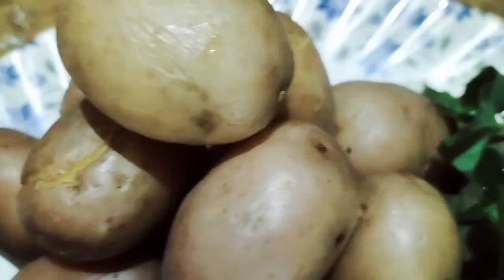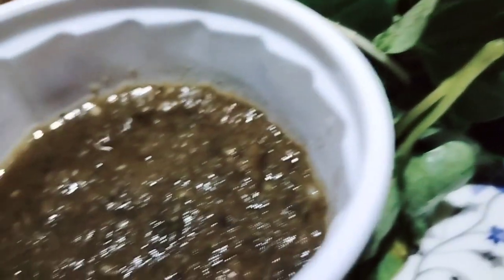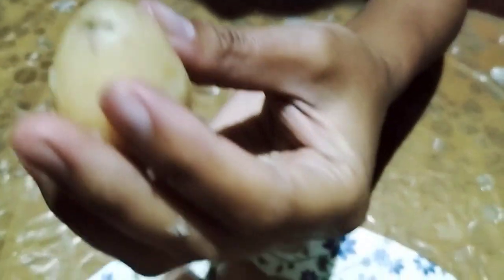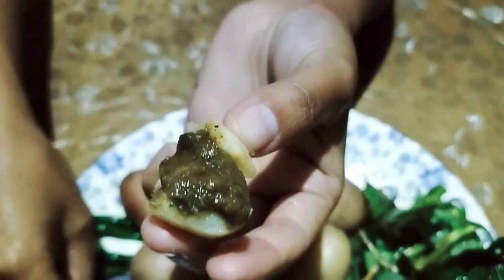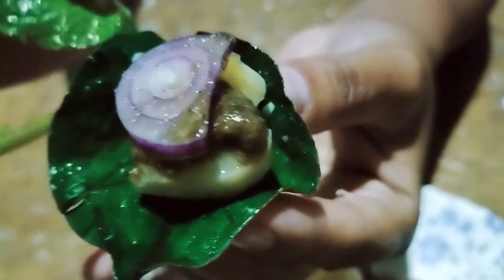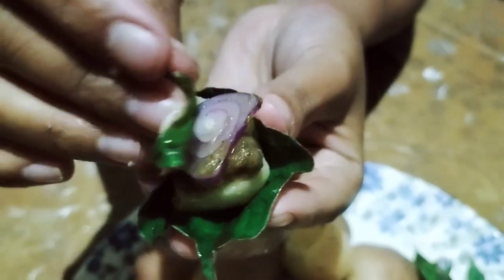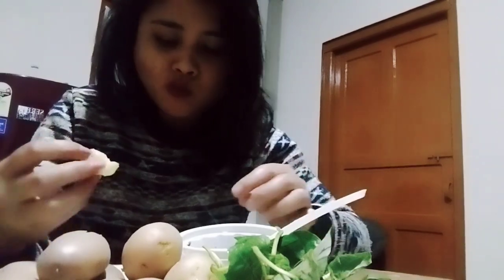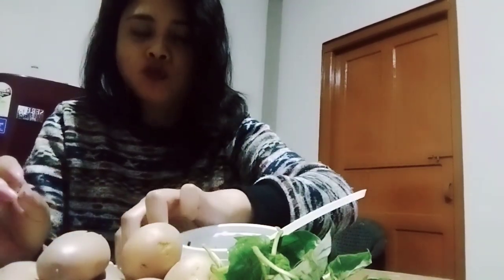My traditional khasi Junk Food🤤😋// Jingbam kai ba tei iaka met 🤤🤤👌//foodculture healthy salad sala